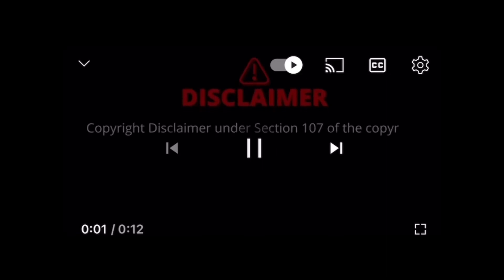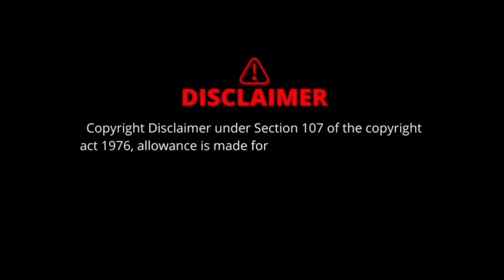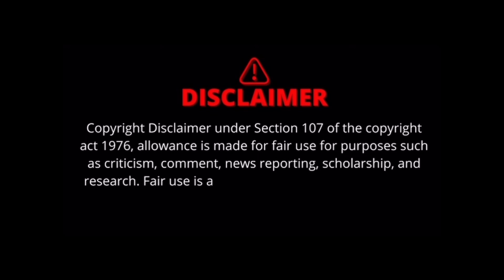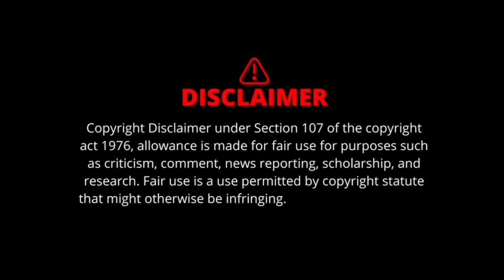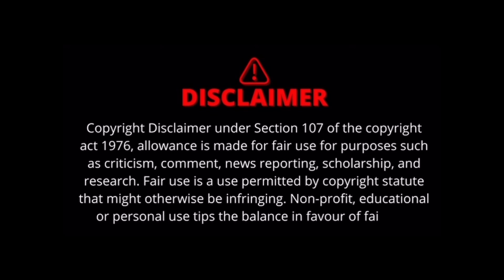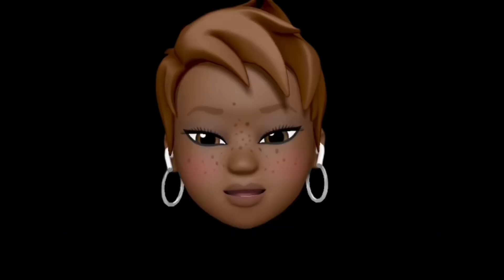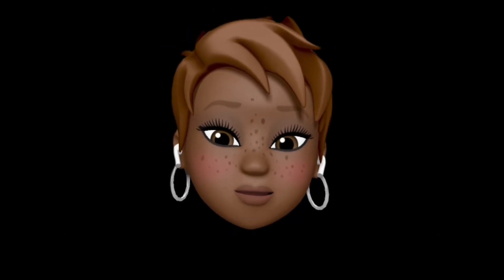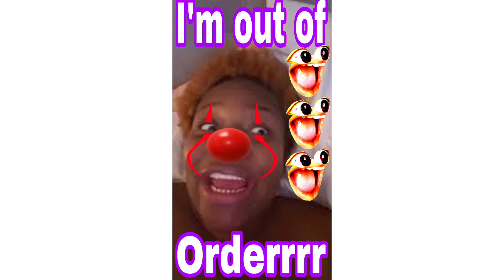Part 1: I’m out of order